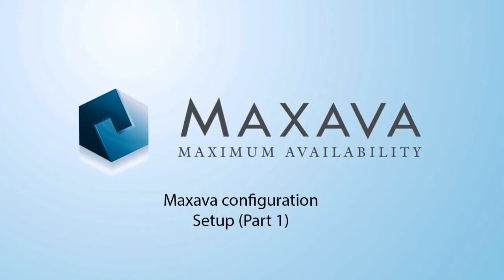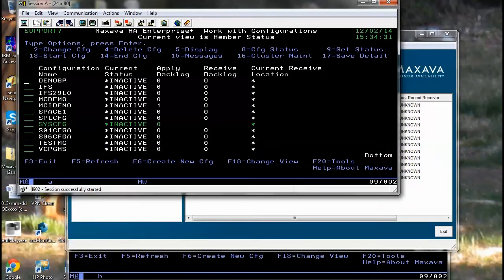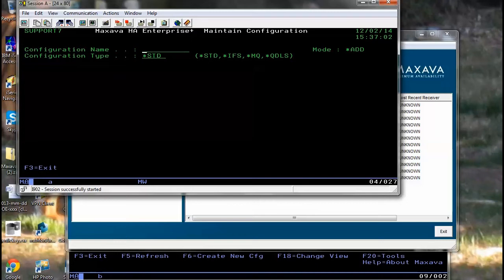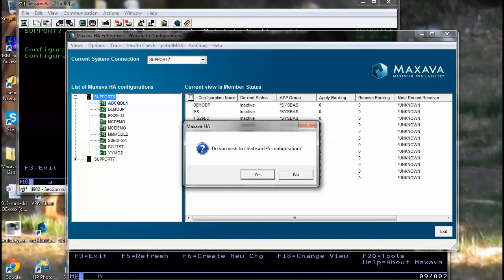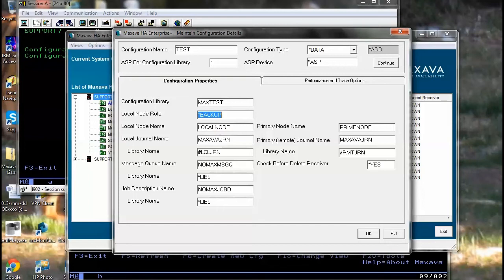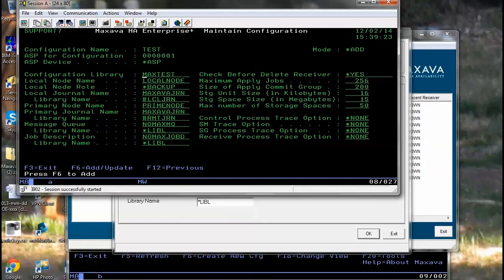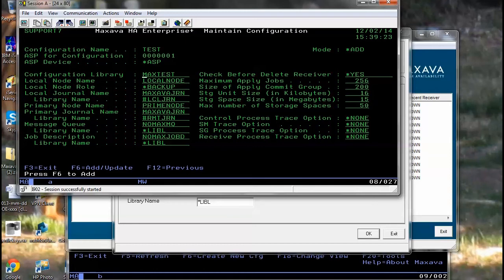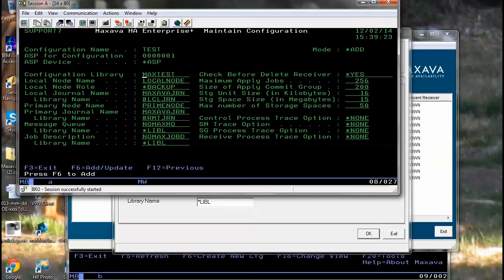Maxava Configuration Setup (Part 1)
Maxava HA Training Video Series - in this short video we will show you how to set up a Maxava configuration. This is the 1st video in a 3 part series.